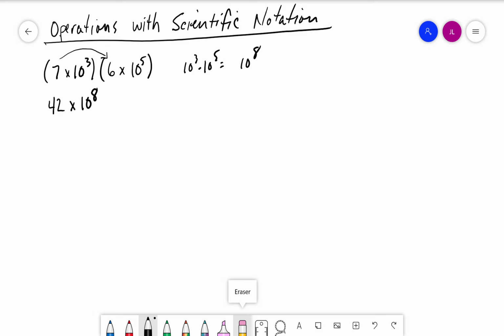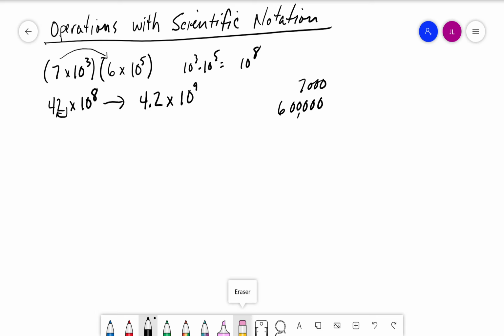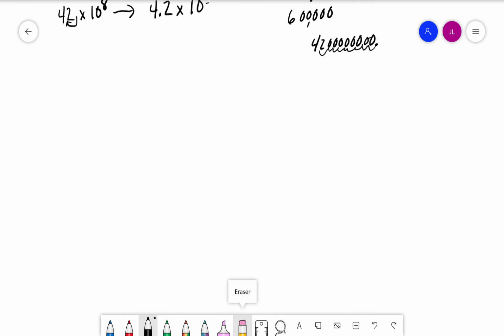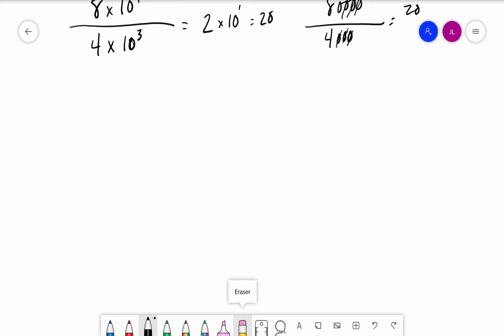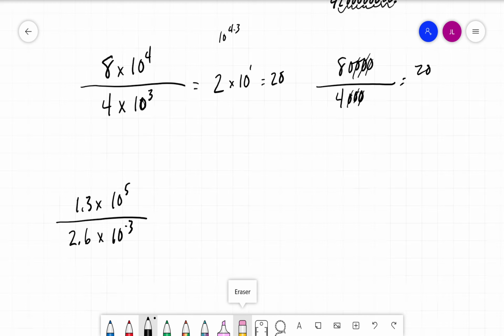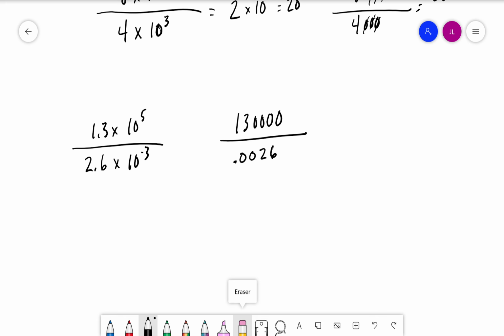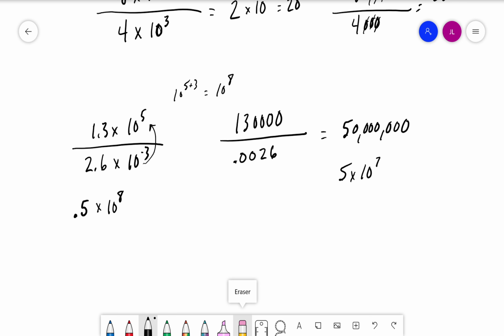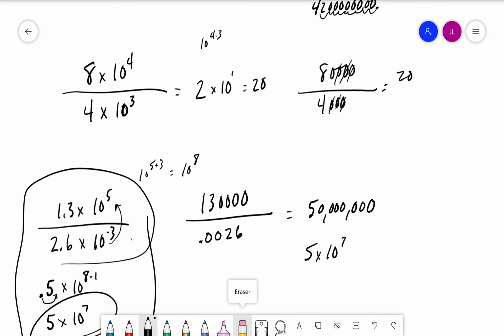Operations on Numbers Written in Scientific Notation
Multiplying and Dividing numbers in Scientific Notation